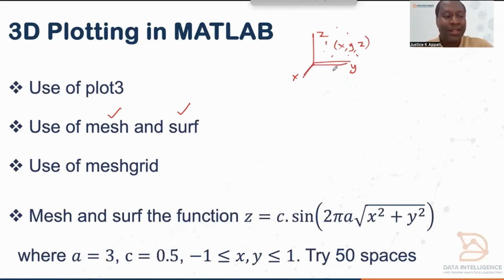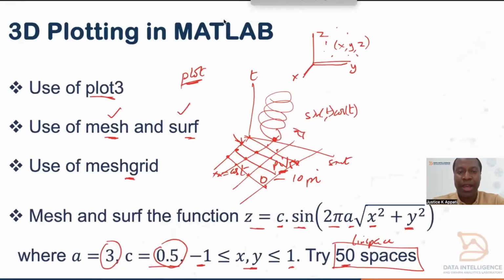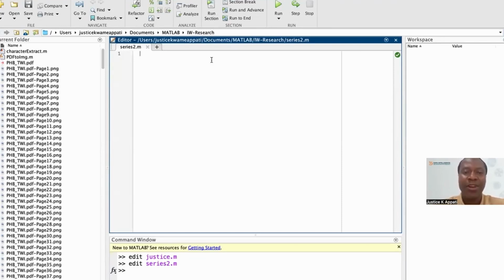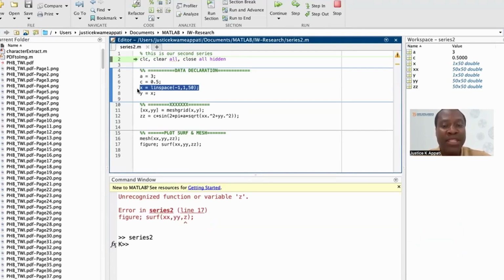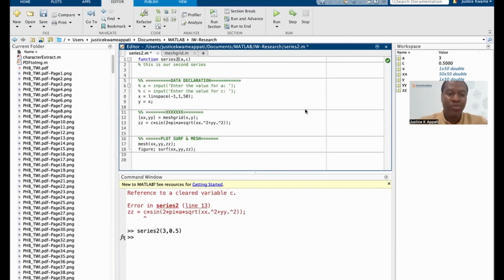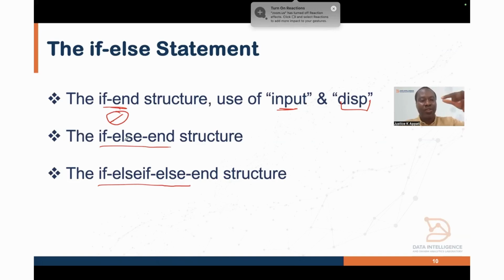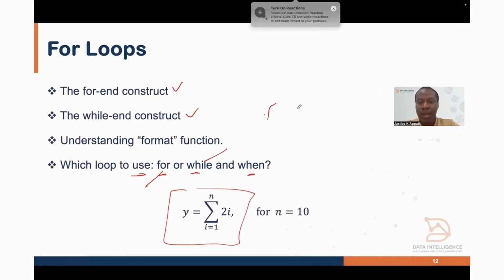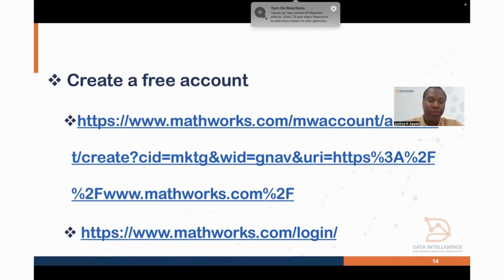DISAL Matlab Webinar Series _#2